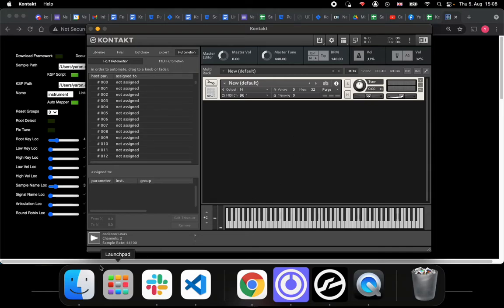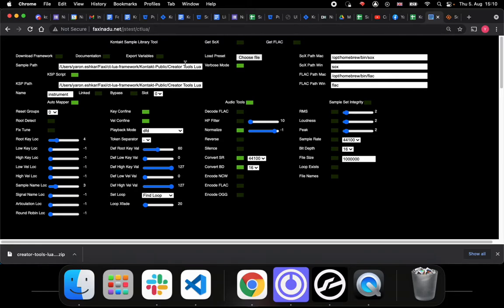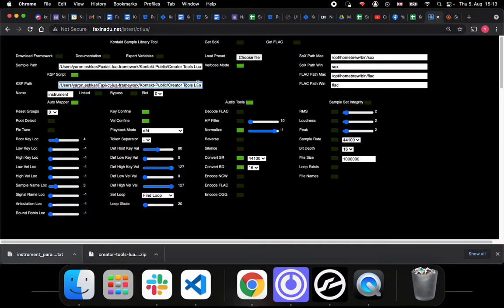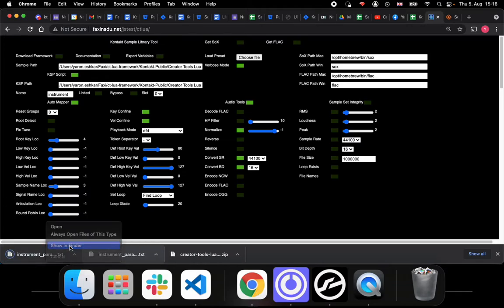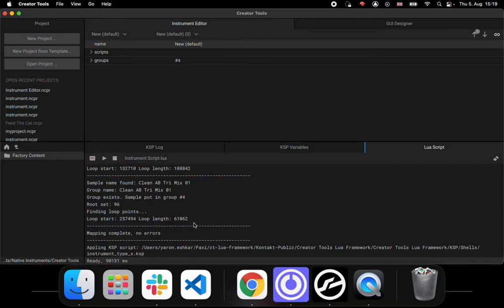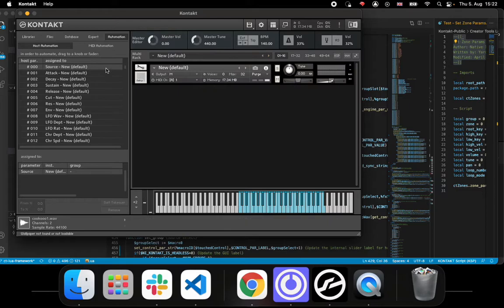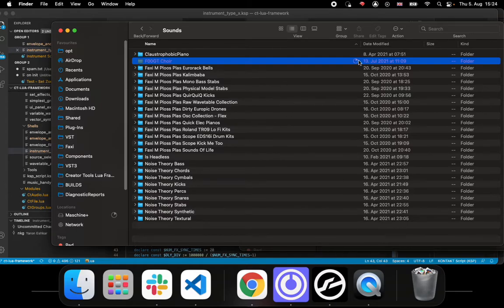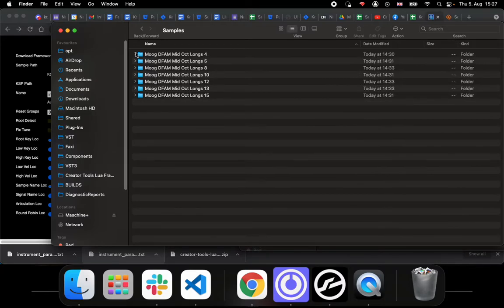Kontakt Creator Tools Lua Auto Mapping - Create Quick Performant Maschine+ Kontakt Instruments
Example of auto mapping samples into Kontakt using Creator Tools Lua scripting, with abstractions provided by Creator Tools Lua framework tools. This example focuses on the quick creation of performant Kontakt instrument optimised for usage in Maschine+. The video also showcases using the SoX command line audio tool from within the Lua framework,

Be aware that for user Kontakt instruments to load on the Maschine+, the Maschine+ user account must own Kontakt full version!